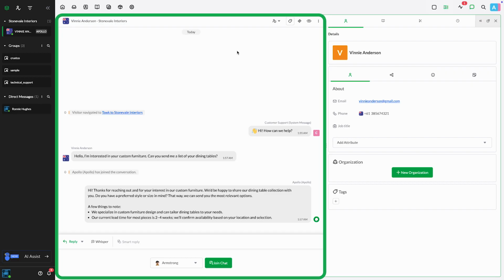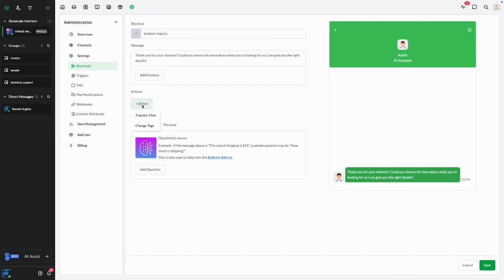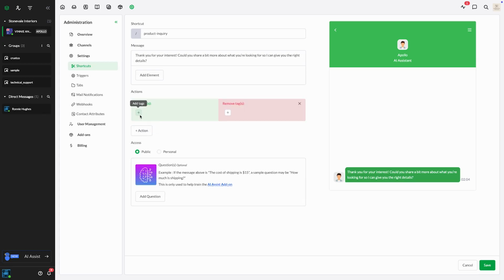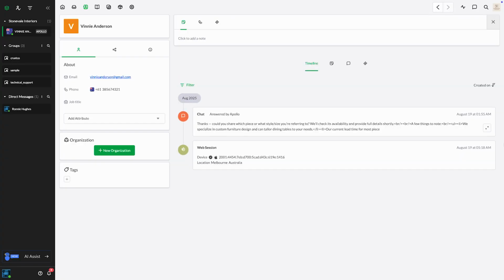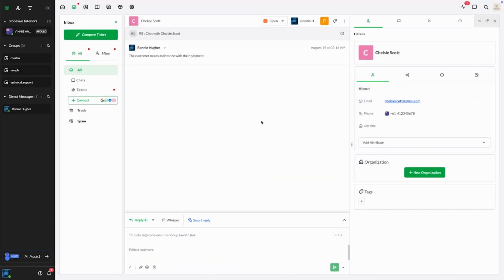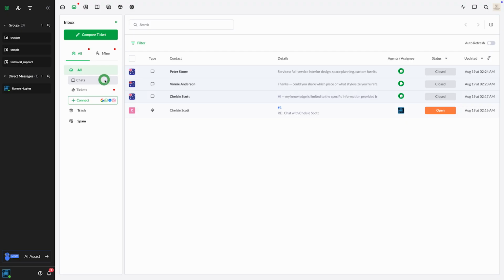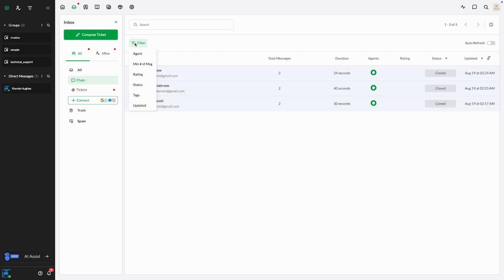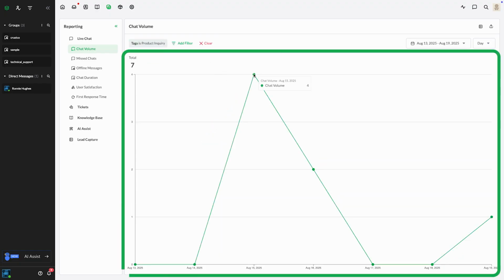Tagging chats, contacts, and tickets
Want to keep your chats, contacts, and tickets organised? In this video, learn how to use tagging in tawk.to to label conversations, add context, and speed up your workflow. From manual tags to automation with AI Assist, tagging helps your team filter, track, and report on what matters most.